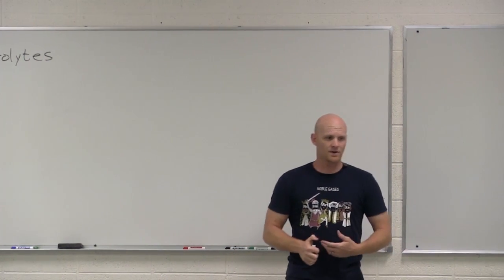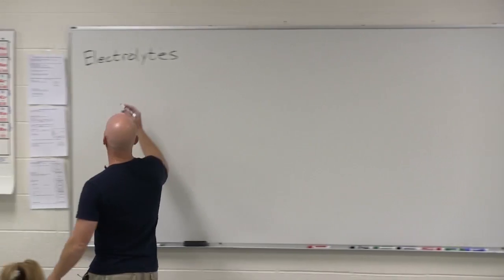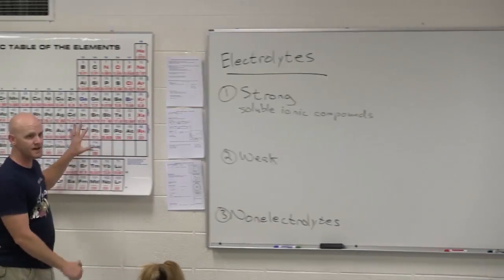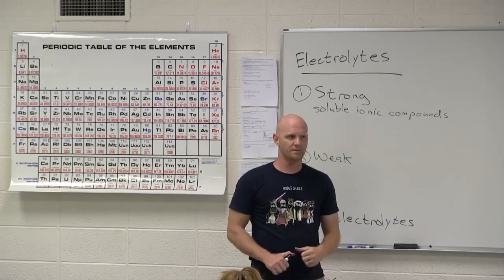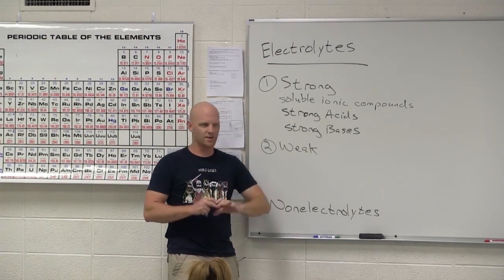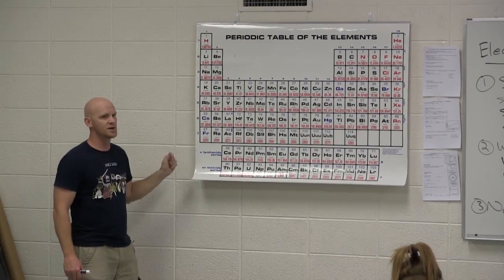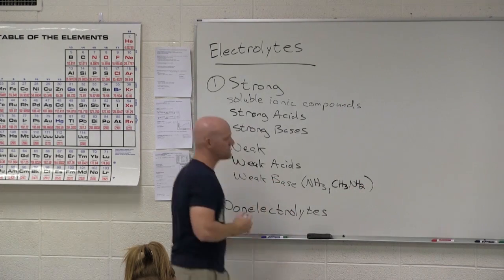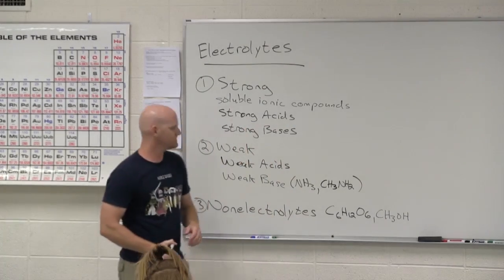4.1 Solutions and Electrolytes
Solute vs Solvent, what's the difference? Trying to identify strong electrolytes, weak electrolytes and nonelectrolytes? Not to worry; Chad can help!

Happy Studying!

00:00 - Lesson Intro
00:47 - Solutions
02:47 - Electrolytes
03:10 - #1 Strong Electrolytes
06:05 - #2 Weak Electrolytes
08:46 - #3 Nonelectrolytes